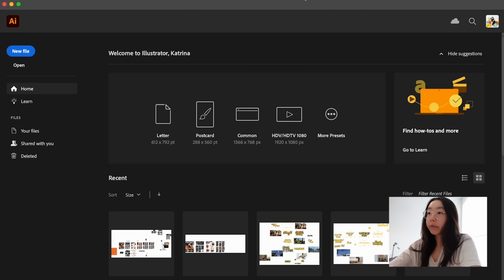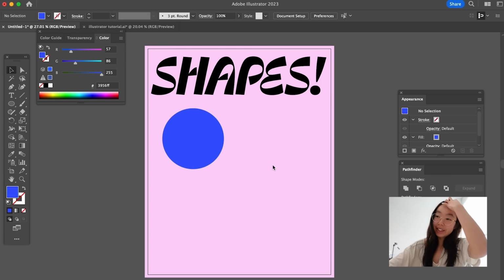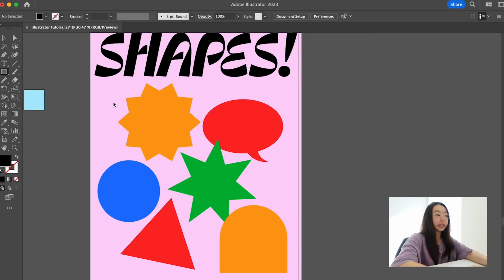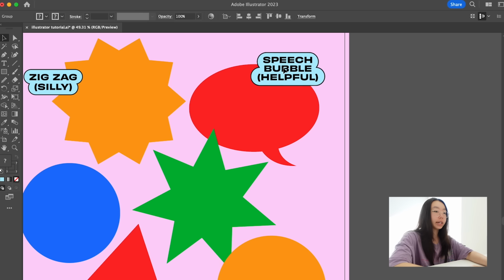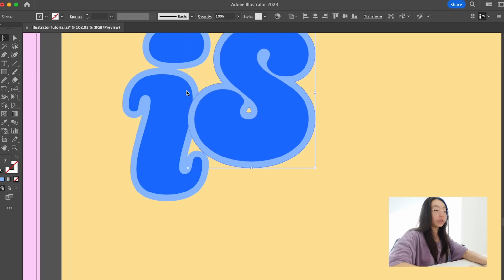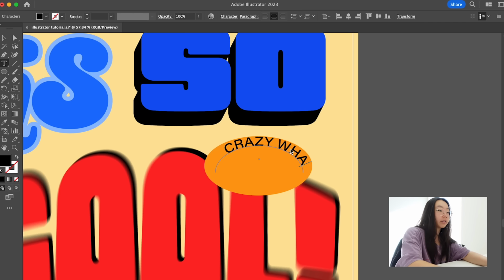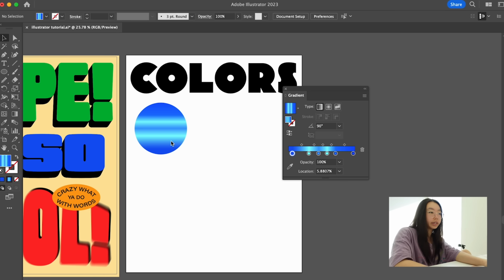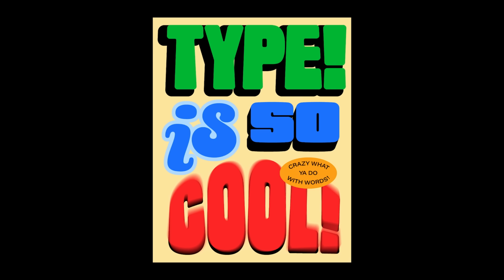how to use adobe illustrator | a beginner-friendly graphic design tutorial / design posters with me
Welcome to my Intro to Adobe Illustrator tutorial!!! If you've wanted to get into graphic design but didn't know where to start - start here :) I teach you how to make 3 posters and explore the fundamentals of graphic design through shape, type, and color! I highly encourage you guys to follow along and make them yourself! I also listed the fonts I used below - most are available with adobe except for the brandon nickerson fonts which I've linked below! thank you for 7k subscribers that's crazy

fonts used:
(shape poster)
oh no casual variable bold
obviously wide variable

oh no blazeface italic
duckie
acumin variable wide

(colors poster)
arbotek ultra